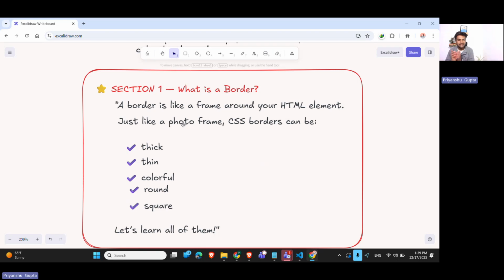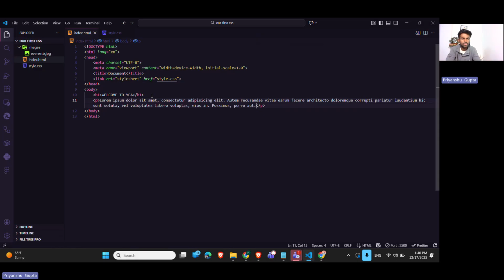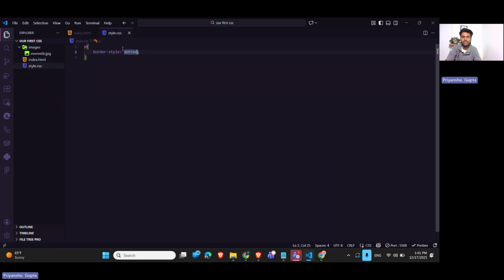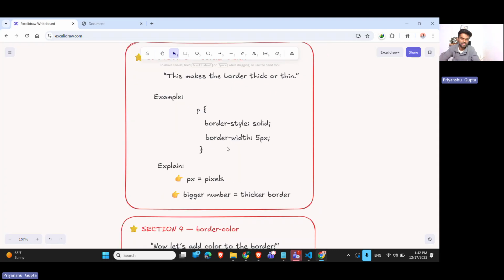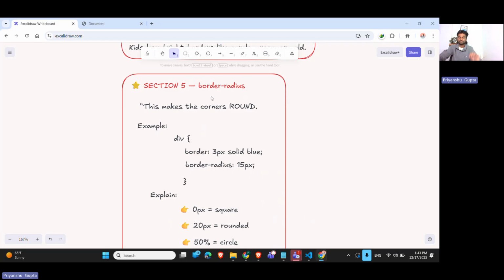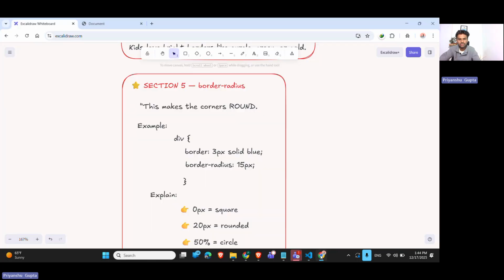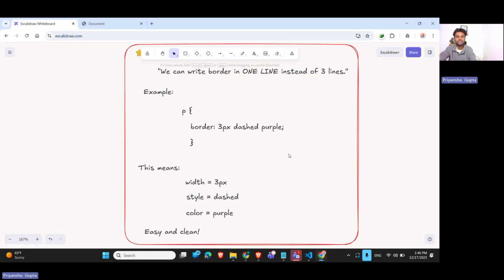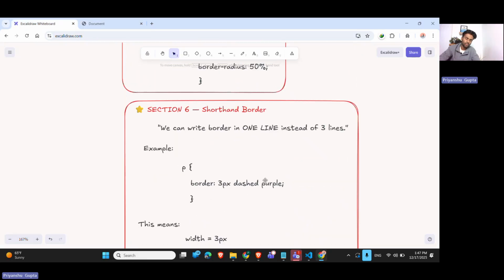Episode-5 How to Use Borders in CSS | Simple Styling Tutorial for Kids | Coding for kids Nepal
Welcome to this CSS Borders tutorial! 🎨📦

In this video, kids aged 6–16 will learn how to style elements on a webpage using CSS Borders. Borders help you decorate your text, images, boxes, and sections—making your webpage look clean, colorful, and creative!

What you will learn in this video:

– What CSS borders are and why they are useful
– How to apply border styles like solid, dashed, dotted, and double
– Understanding border width and border color
– How to round corners using border-radius
– Adding borders to text, images, and div boxes
– Fun styling ideas kids love: stickers, cards, buttons, and profile boxes
– Best practices: choosing the right thickness, colors, and styles

Young Crafts Academy is a STEM-based learning platform focused on AI, Coding, and Robotics for students in Nepal.

Our vision: To inspire kids through technology.